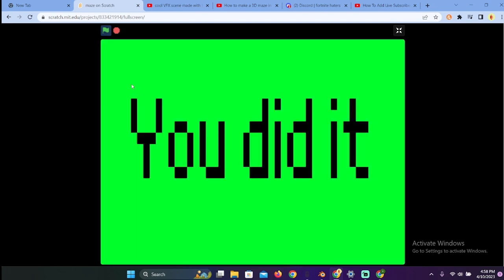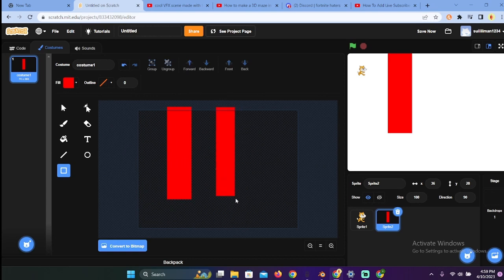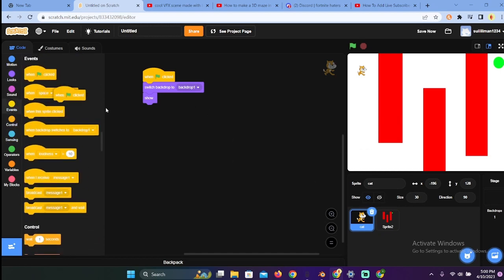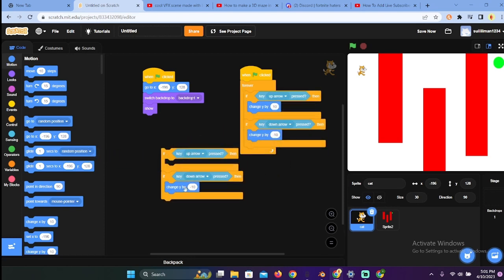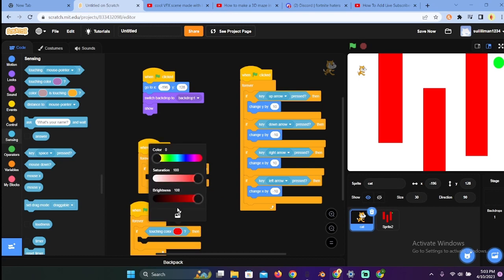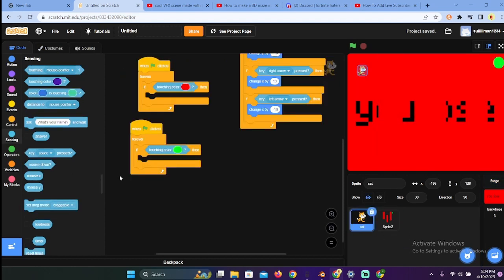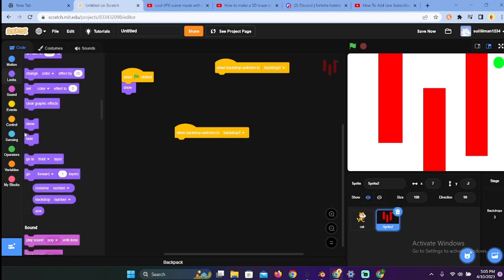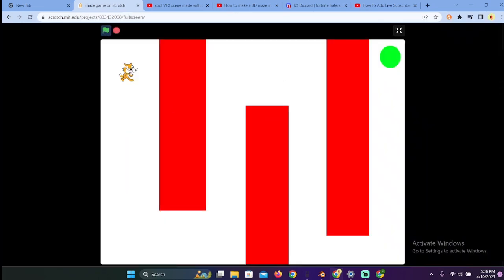how to make a simple maze game in scratch